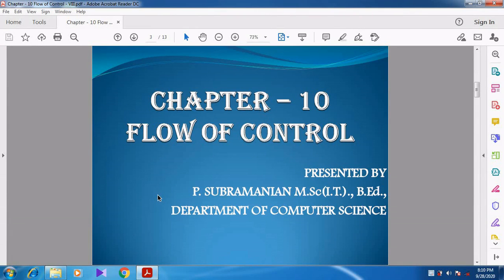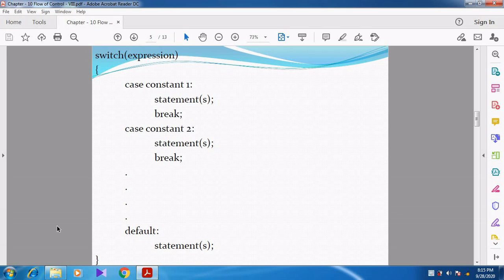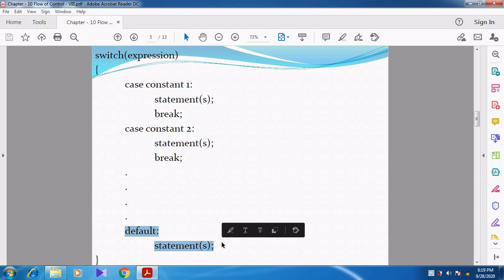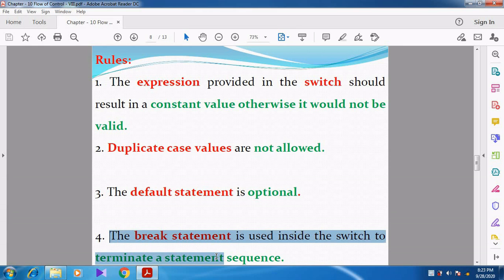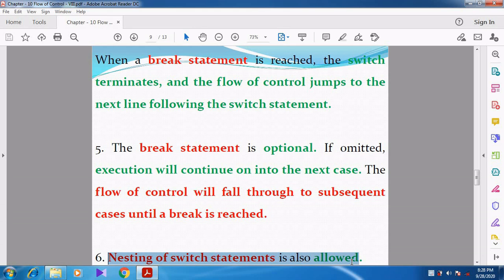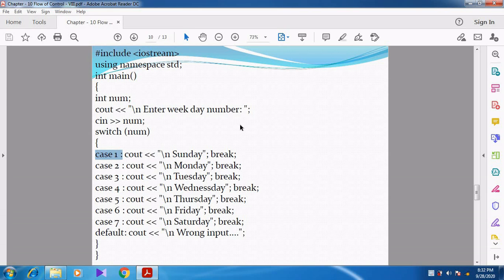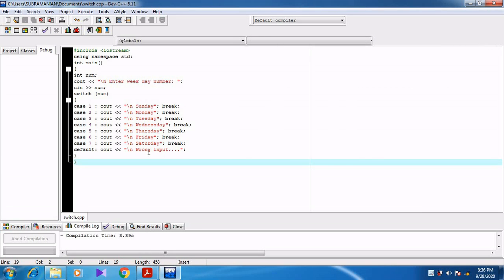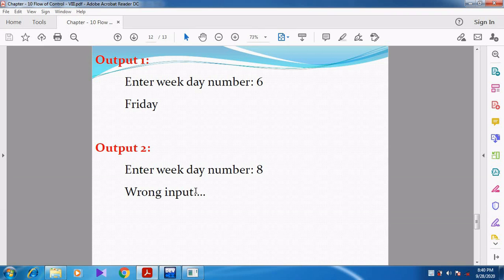Selection Statement – Switch Statement with an Example Program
Subject: Computer Science
Teacher Name: Mr. P. Subramanian
Lesson: Lesson – 10 Flow of Control
Topics Covered in this Video: Selection Statement – Switch Statement with an Example Program